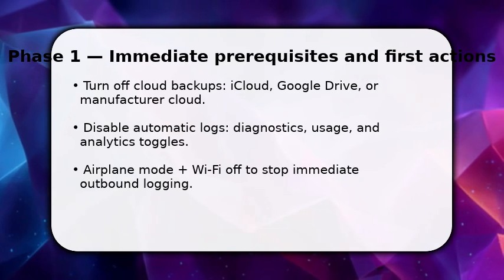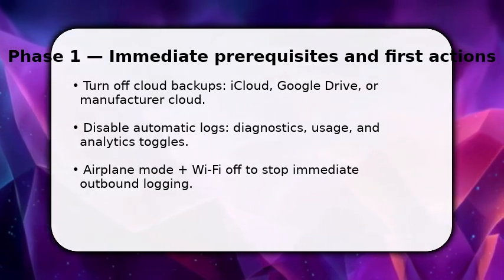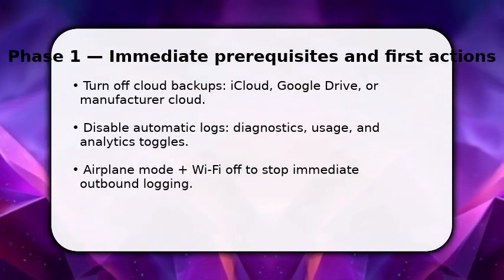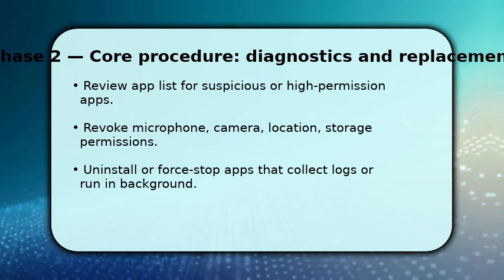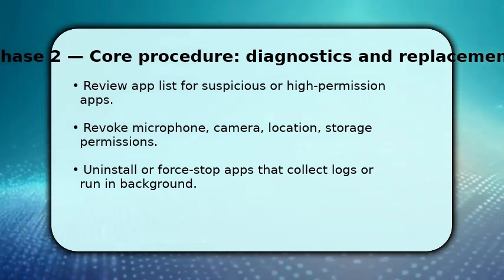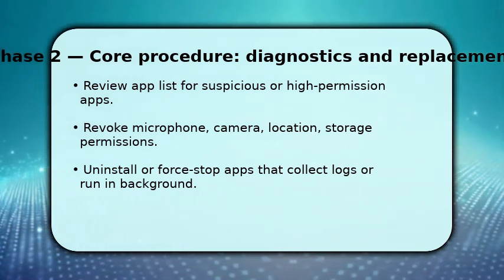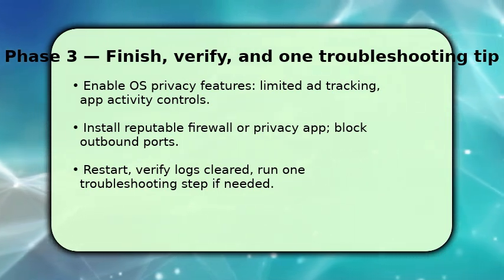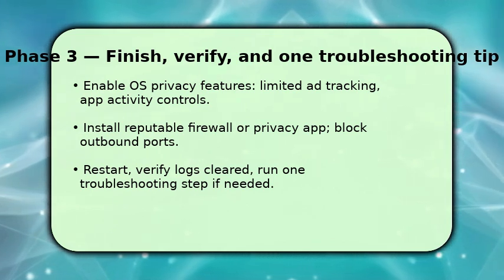How to Stop Logging Your Phone - Step by Step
How to Stop Logging Your Phone - Step by Step | 🔒 Surfshark VPN Deal — Stay private and secure. $1.99/mo + 3 Months Free ▸

Discover the essential steps to prevent logging your phone usage. This video guides you through effective methods, including privacy settings adjustments and third-party app management.

stop logging mobile use, phone tracking protection, privacy setting guide, prevent cell phone monitoring, how to stop being tracked by apps, manage digital footprint on smartphones, cellular privacy tips, avoid unwanted surveillency with your device, tracking prevention methods for phones, smartphone user rights